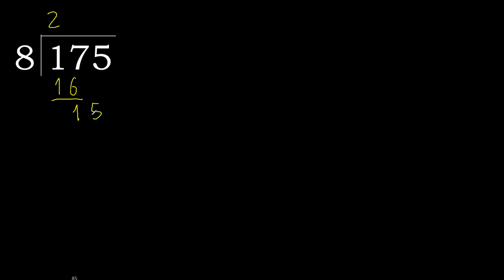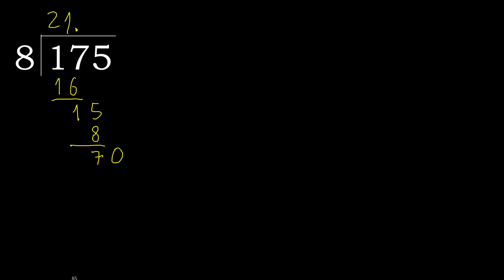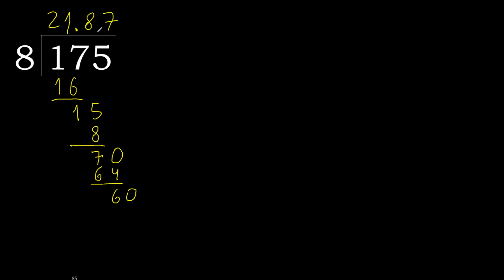Divide 175 by 8 , decimal result . Division with 1 Digit Divisors . How to do